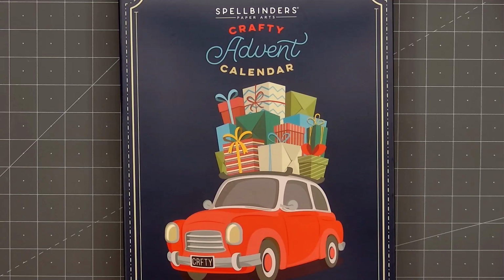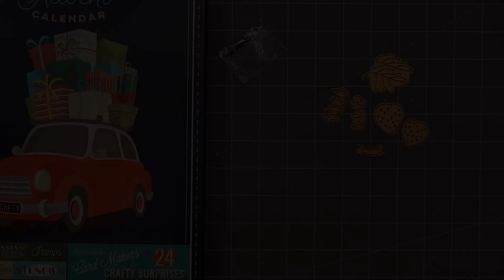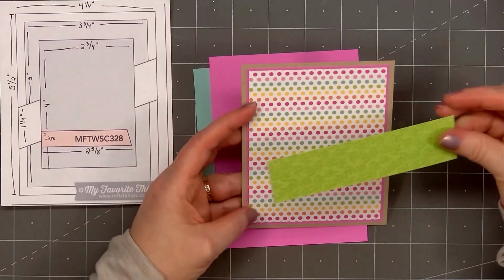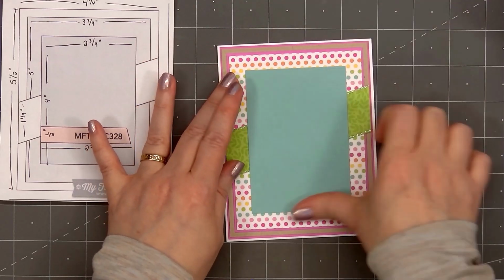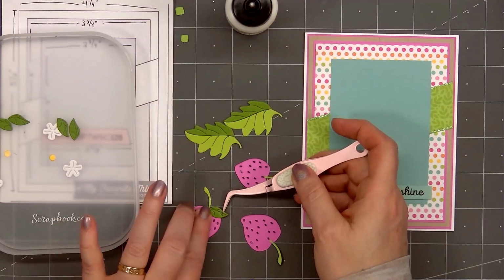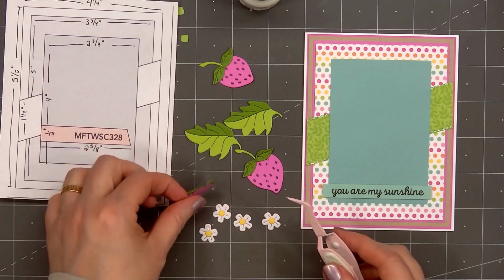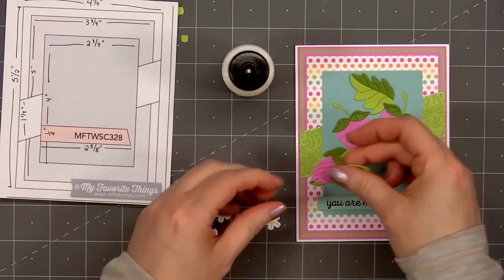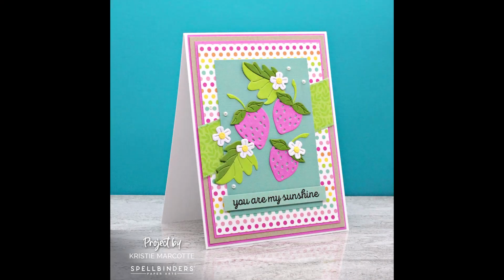Spellbinders | 2023 Crafty Advent Calendar December 12th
Hello friends! I'm sharing the December 12th reveal from Spellbinders 2023 Advent Calendar.

FEATURED PRODUCTS
• Doodlebug Design - Hello Again - 6 x 6 Paper Pad

EMBELLISHMENTS
• Love From Lizi - Peel Offs

TOOLS
• Platinum 6 Die Cutting Machine

ADHESIVES
• Bearly Art - Precision Craft Glue - The Mini

• Adhesive Foam Roll - 1/4 Inch x 32 Feet - 1mm Thickness

CARDSTOCK
• Brushed/Shimmer White
[ Amazon US ]